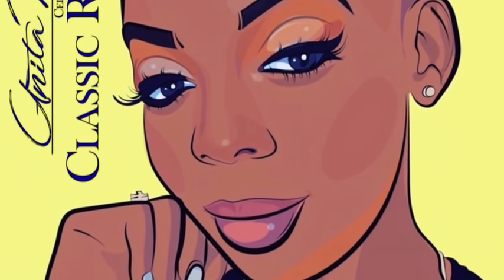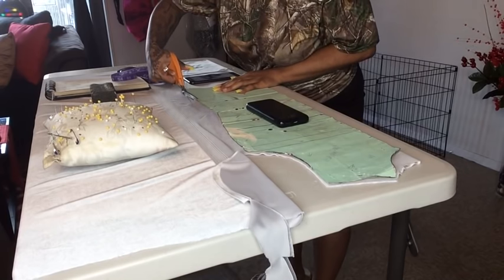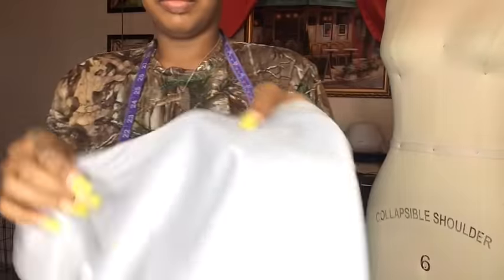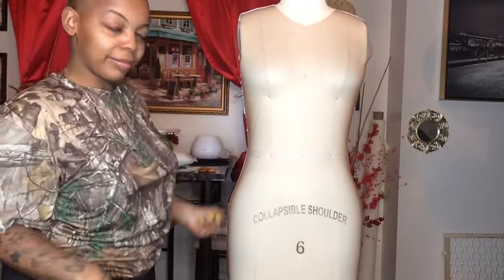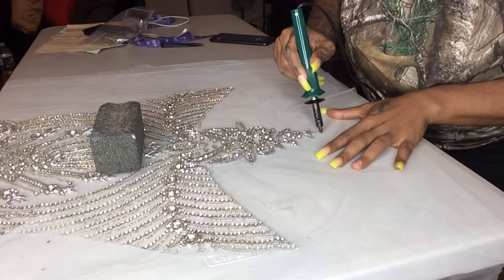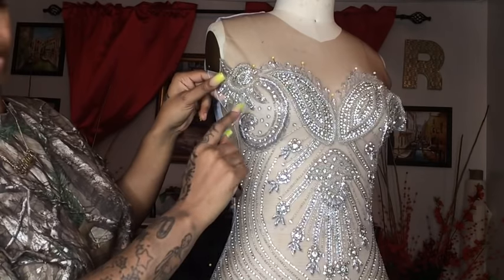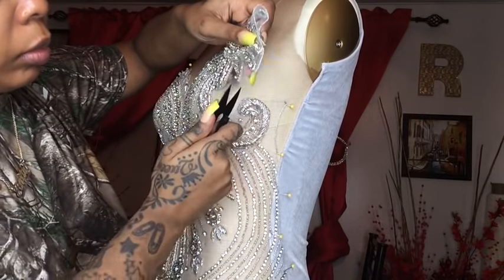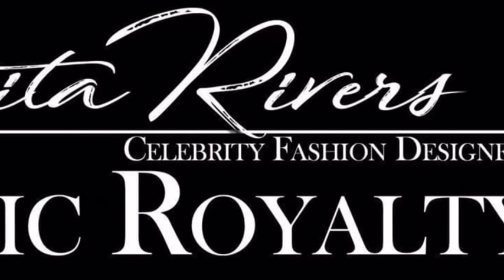DIY PARTY DRESS - PART 1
Designer Info: 👑
Classic Royalty Designs
By Anita Rivers

Instagram: Nail Page @ClassicRoyalty_Claws - BOOK ME
TIKTOK- @ClassicRoyalty - LAUGH WITH ME
Snap Chat: CLASSICROYALTYD - WATCH ME
ClassicRoyaltyDesigns@Gmail. Com - HIT ME
FaceBook: ANITA RIVERS - ADD ME

📨📦 Would like to send me Mail?
Would like a Promo ? or just show love?

💰💵 WANT TO SUPPORT Classic Royalty ?
*If you like & LOVE any of my videos Please help by sending your donations for my YouTube Channel ! Thank you !

*Learn from other Fashion Designs on Sewing, Designing & More !!

PlanetRhineStone- Appliqués & Trims
Exclusive Fabrics- Fabrics
Diana’s Fabrics - Fabric
Rosa Fabrics
Textile Discount Outlet
Cut Fabrics - Fabric
Fabrics World USA - Fabric
Hai Trimming - Trims
B&Q Trimming - Trims
Pacific Trimming - Trims
Mood Fabrics - Fabric & Trims + More!
Spandex House
Spandex World